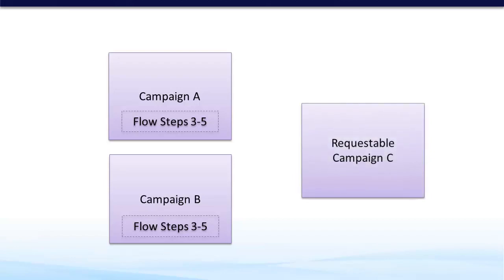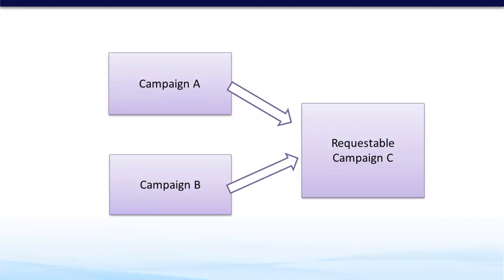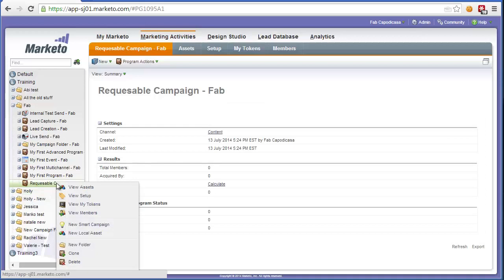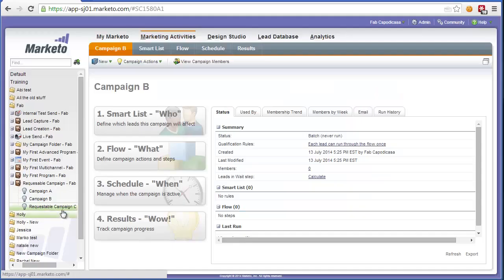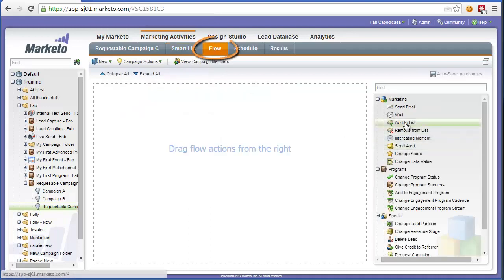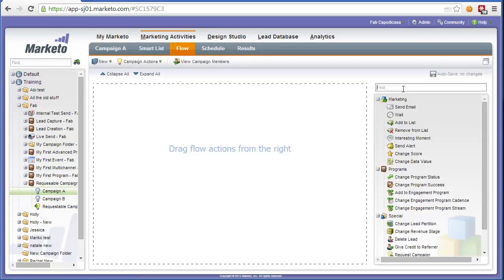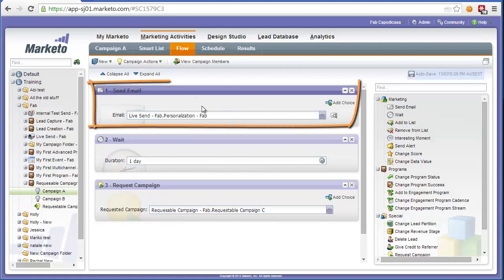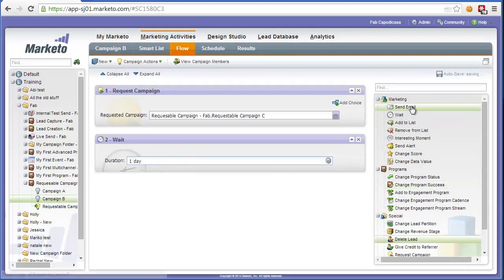5.9 Hands On Requestable Campaigns| Marketo Training Course: Plan & Execute Multi-Channel Campaigns